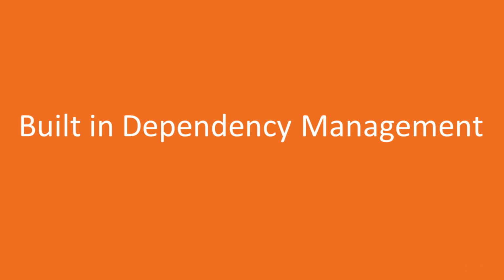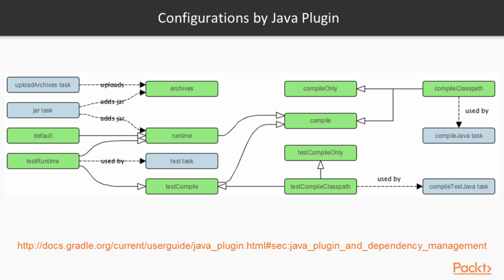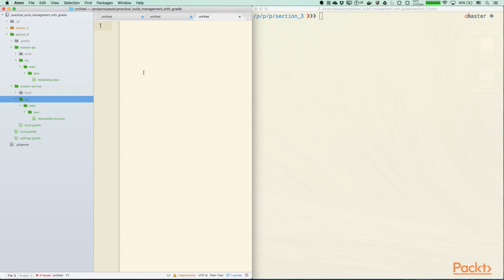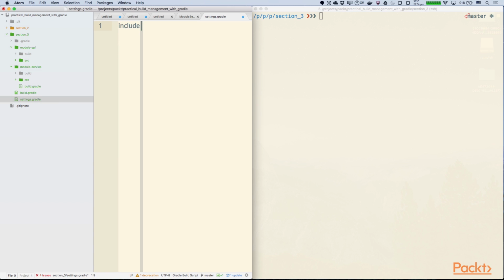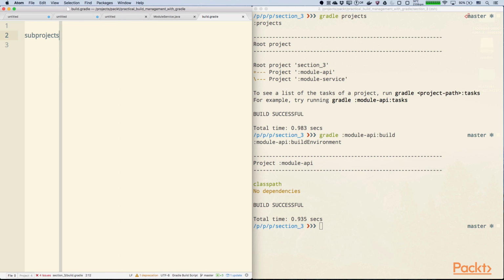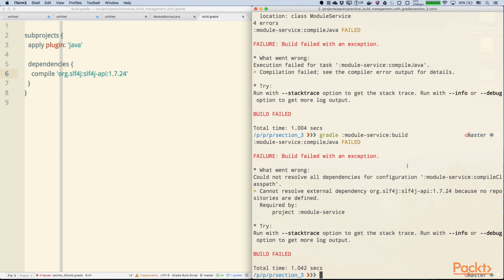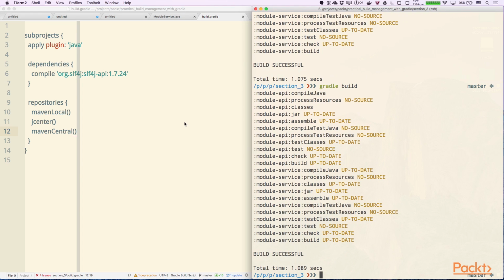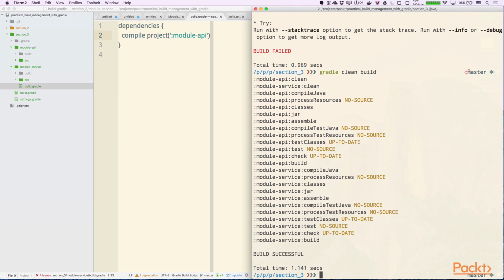Practical Build Management with Gradle : Built in Dependency Management | packtpub.com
Usually, each project has external dependencies on libraries to leverage an already implemented functionality, for example, logging or unit tests, and Gradle provides capabilities to manage those dependencies.
• Overview how dependency can be added
• Overview how the dependencies repository can be added
• Overview how another module can be added as a dependency